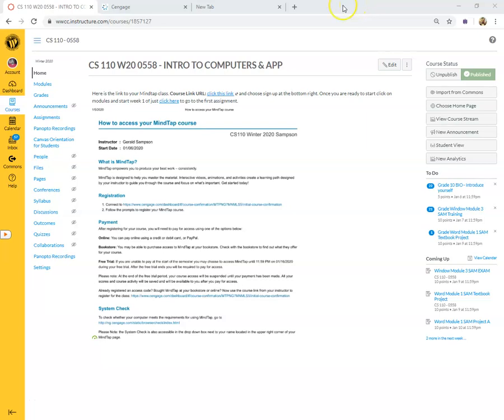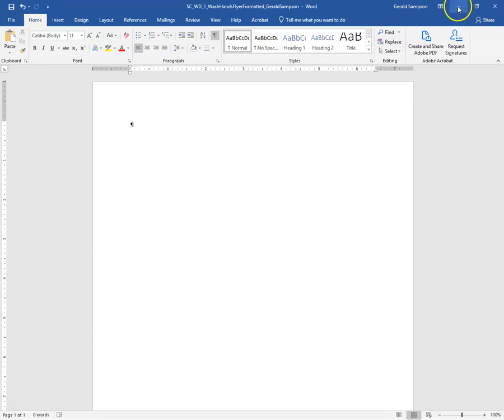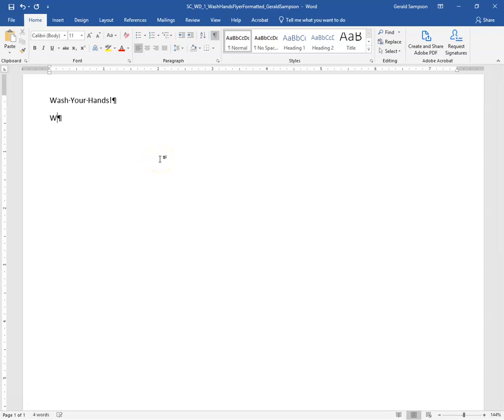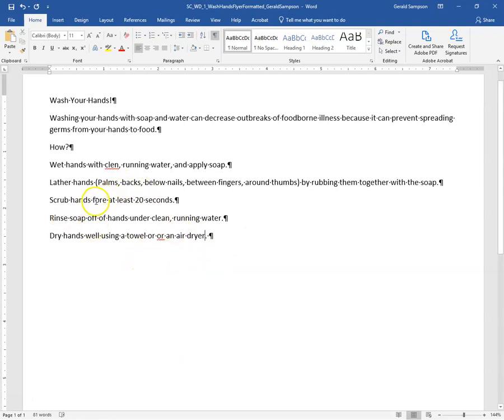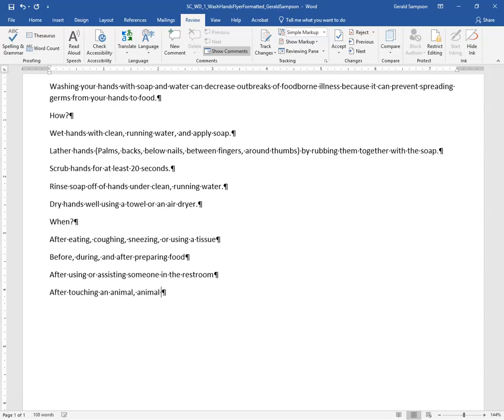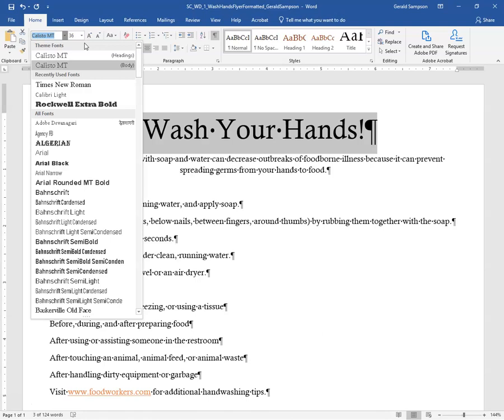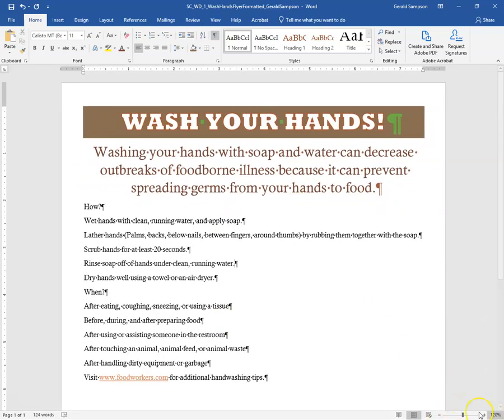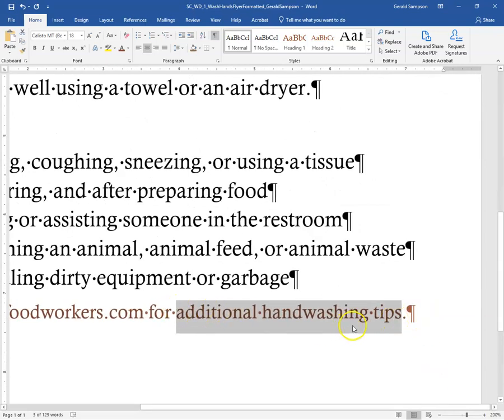CS110 word chapter 1 Textbook project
Showing how to start the Textbook Project.